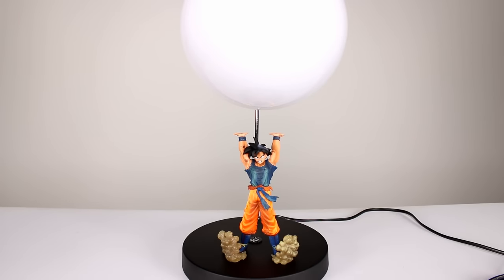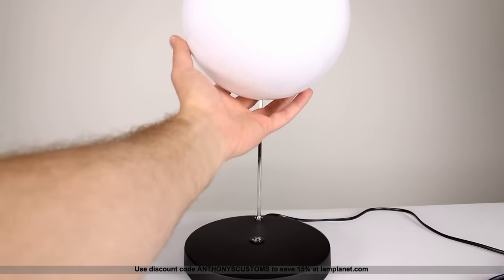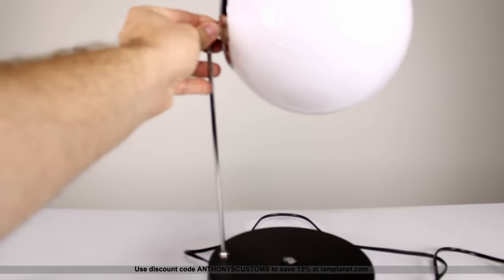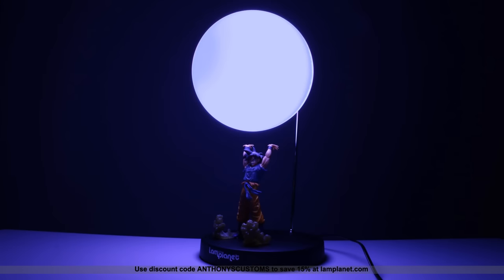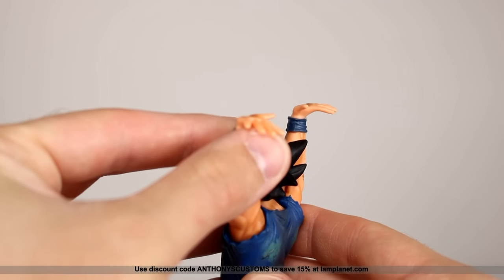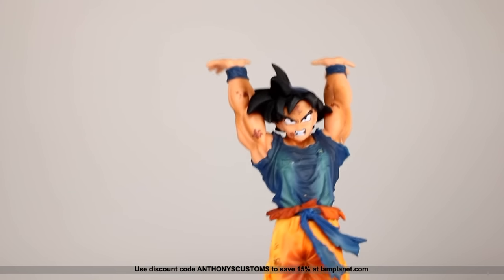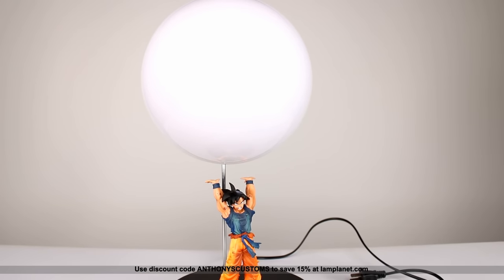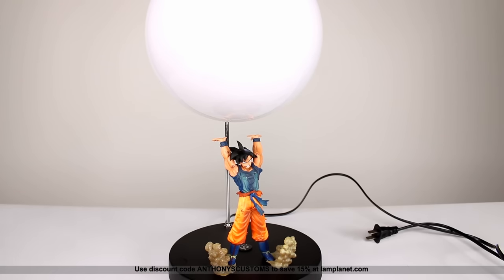Lamplanet GOKU'S SPIRIT BOMB Dragon Ball Lamp Review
This time, I take a break from toys to show you something that you might not have known about but probably always wanted!  The Spirit Bomb is possibly the most iconic Dragon Ball Z blasts and now you can have it on your shelf!